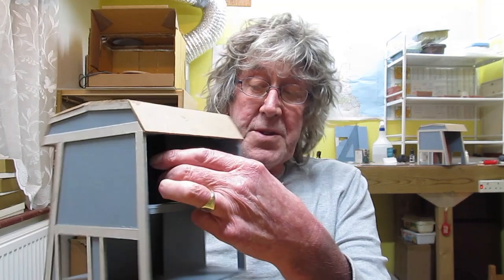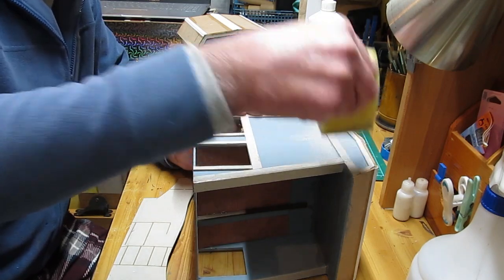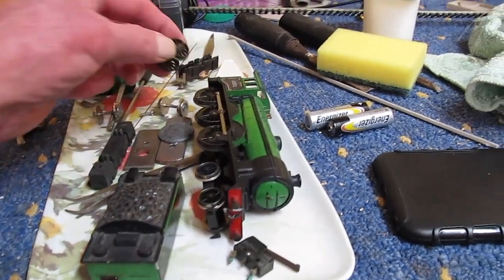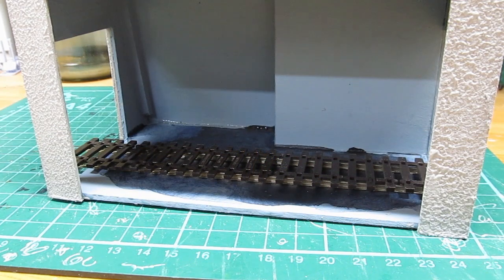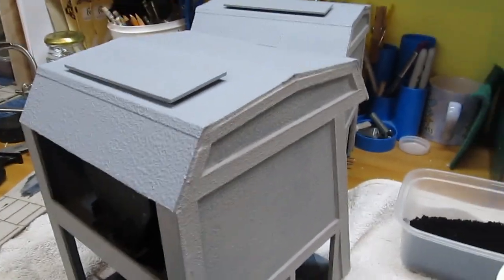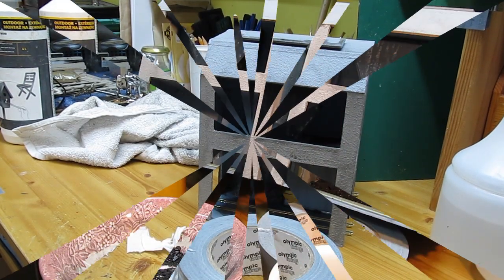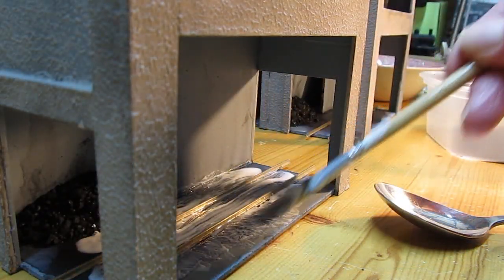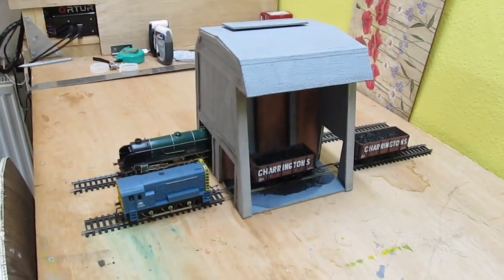Buckland Junction 283. Scratch building a loco coaling stage tower for my model railway loft layout.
Part Two. Scratch building a locomotive coaling stage tower for my oo gauge model railway loft layout called Buckland Junction. Made from 2mm backing card, designed in photoshop, marked out with a Ortur laser and constructed step by step.

If you wish to offer me some support = aide, Please do via PayPal. Me :-
Thank You Kindly !

LINKS TO OTHER VIDEOS BELOW :-
PT1 Model railway scratch building a concrete bridge in 00
PT2 of the station wall and concrete road bridge, the town scene
PT3 Concrete bridge & town scene. A road into the far distance.
Train run session with Alan in the loft and Mark J
Ivatt tender 260 loco service and added tender pickups.
A hillside for the railway with a retaining wall & towers.
Railway layout scenery update and a trains running session.
Brick Viaduct conversion to steel plate brides Part 2.
Brick Viaduct conversion to steel plate brides Part 1.